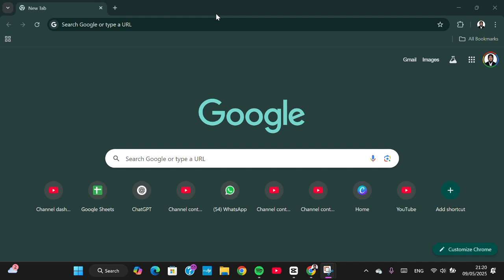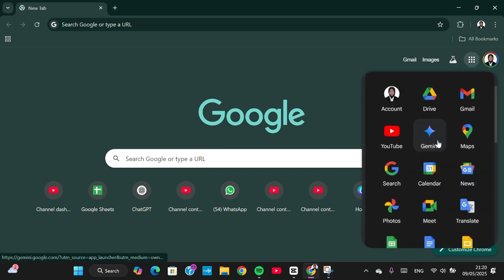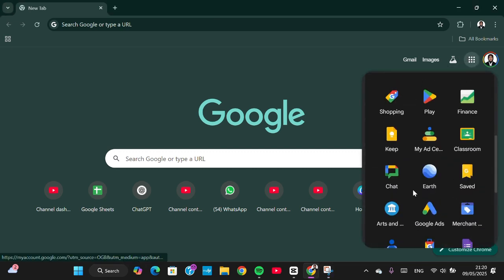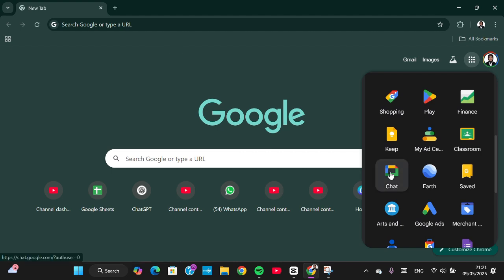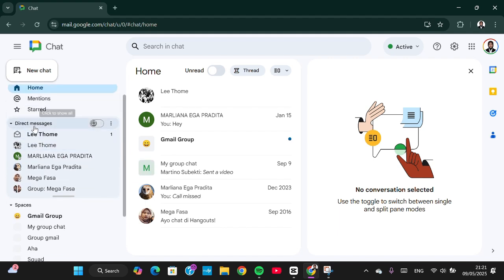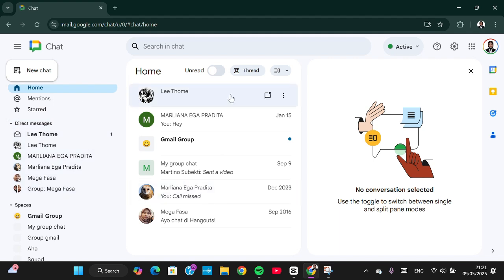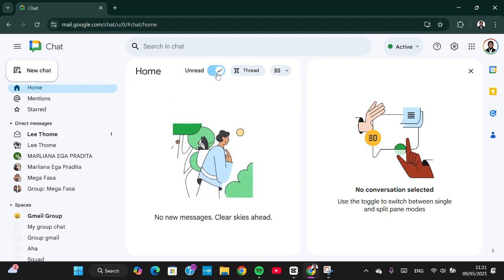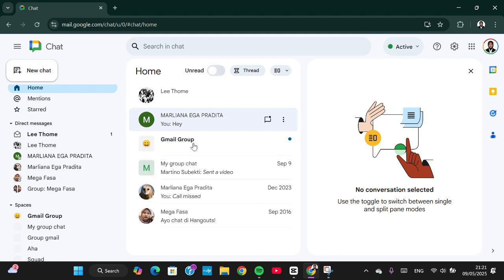✅ STEPS: How To Find Direct Messages On Google Chat | 2025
Having trouble finding your DMs on Google Chat? Don’t worry — in this quick and easy 2025 tutorial, I’ll show you the exact steps to locate your Direct Messages on both desktop and mobile! 📱